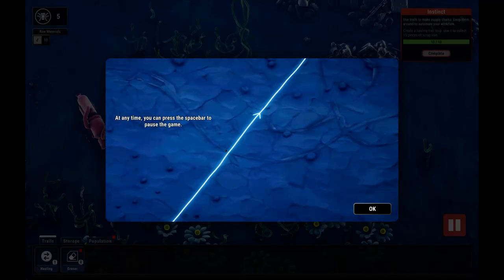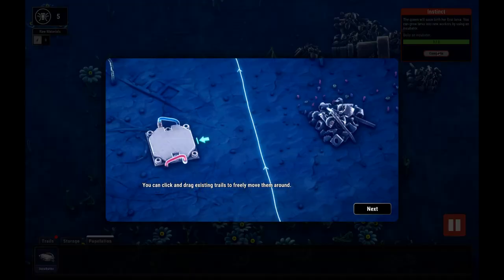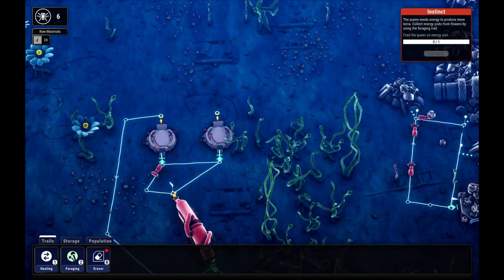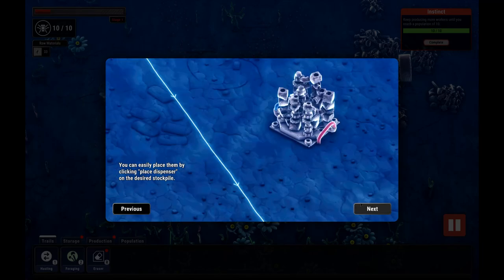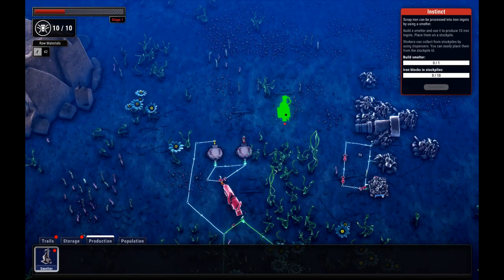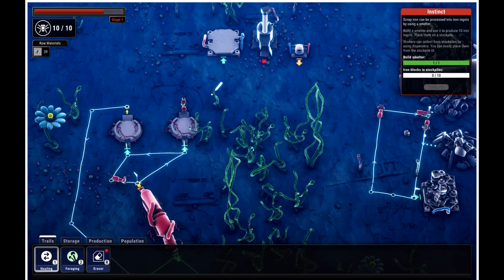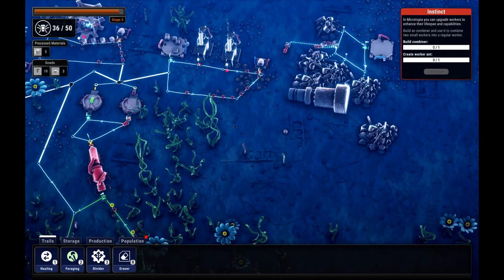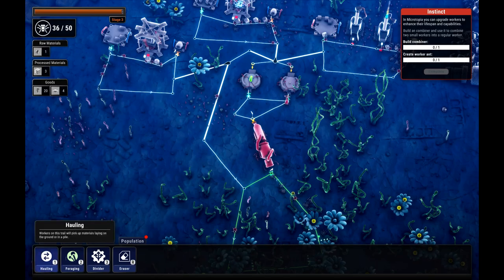Microtopia DEMO (Response to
Microtopia is a game I discovered through @KatherineOfSky where you manage ants to create a factory.

She was a bit annoyed that the ants die and thus requiring some manual management.

In this video, I show how I think the developer did intent the gameplay.

On the surface, it is a factory game using ants, but in reality, it's a flow programming game.

So, you can certainly distribute your ants as you wish.

I also demonstrate different way to distribute work, from overflow, to equal distribution to ratios.